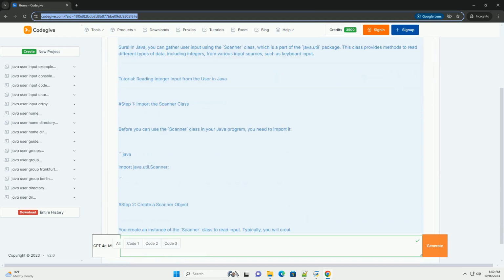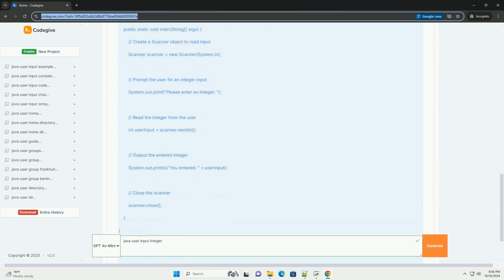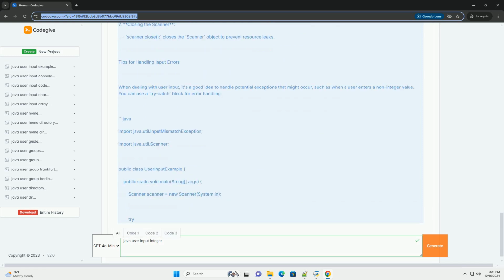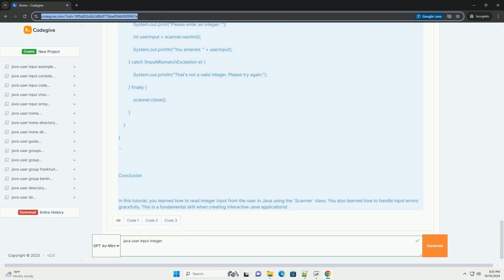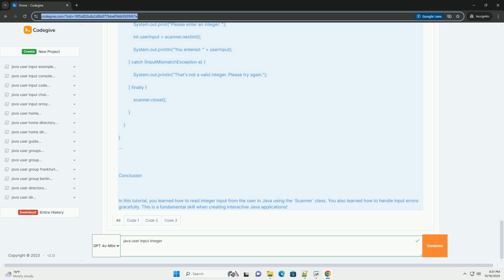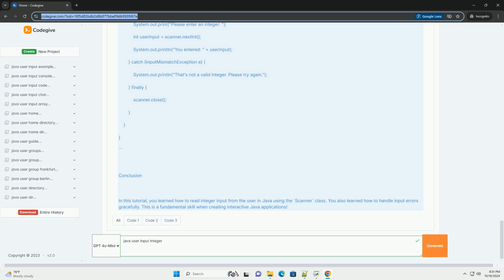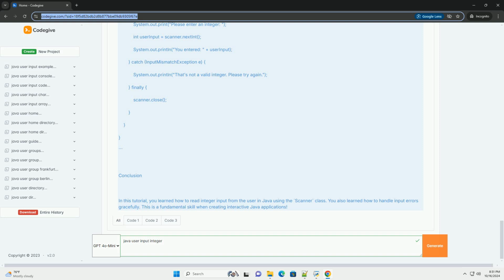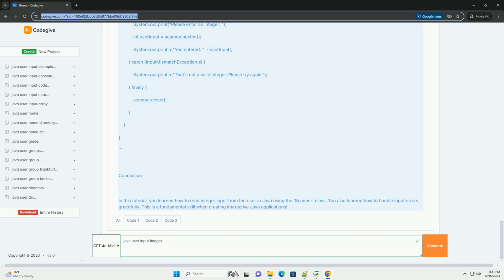java user input integer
sure! in java, you can gather user input using the `scanner` class, which is a part of the `java.util` package. this class provides methods to read different types of data, including integers, from various input sources, such as keyboard input.

### tutorial: reading integer input from the user in java

step 1: import the scanner class

before you can use the `scanner` class in your java program, you need to import it:

step 2: create a scanner object

you create an instance of the `scanner` class to read input. typically, you will create it with `system.in` to read from the console.

step 3: use the scanner to read input

you can use the `nextint()` method of the `scanner` class to read an integer input from the user.

step 4: close the scanner

it’s a good practice to close the `scanner` object after you're done using it to free up system resources.

### example code

here is a simple java program that demonstrates how to read an integer input from the user:

1. **import statement**:
   - `import java.util.scanner;` allows us to use the `scanner` class.

2. **main method**:
   - the entry point of the java application is the `main` method.

3. **creating scanner object**:
   - `scanner scanner = new scanner(system.in);` creates a new `scanner` object that will read from the standard input (keyboard).

4. **prompting for input**:
   - `system.out.print("please enter an integer: ");` displays a message to the user, asking them to enter an integer.

5. **reading input**:
   - `int userinput = scanner.nextint();` reads an integer from the user and stores it in the `userinput` variable.

6. **displaying output**:
   - `system.out.println("you entered: " + userinput);` prints the integer that the user entered.

7. **closing the scanner**:
   - `scanner.close();` closes the `scanner` object to prevent resource leaks.

### tips for handling input errors

when dealing with user input, it's a good idea to handle po ...

python input string
python input and output
python input password
python input default value
python input

python input string
python input password
python input
python input list
python input integer
python input from user
python input arguments
python input validation
python integer to binary
python integer to string
python integer division
python integer limit
python integer input
python integer max value
python integer range
python integer